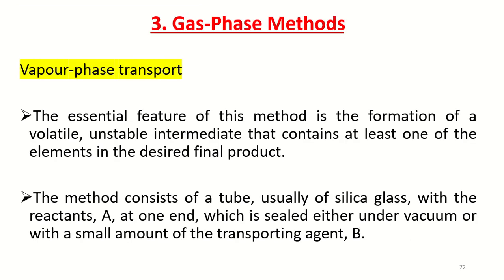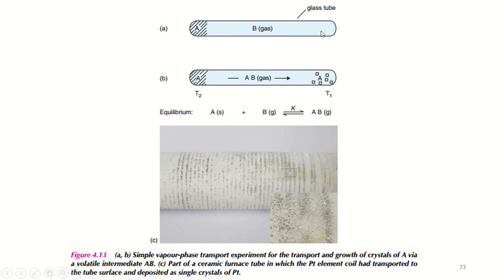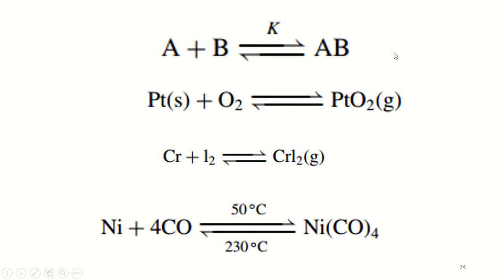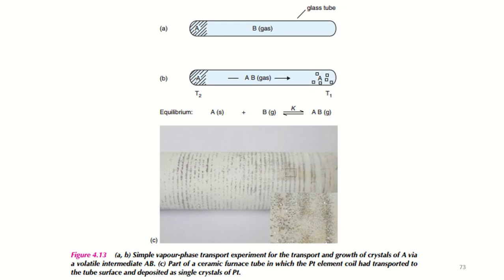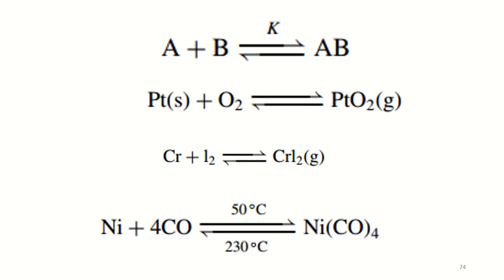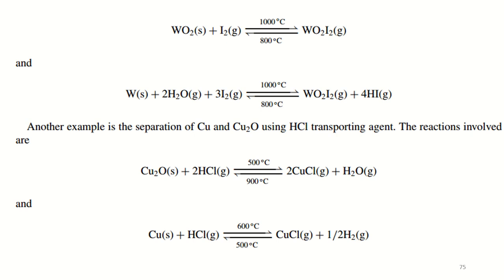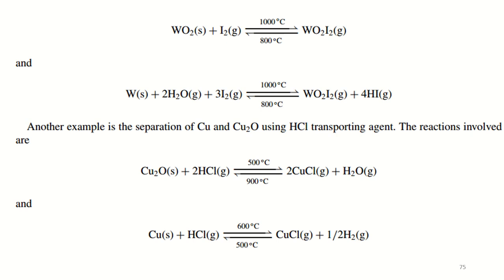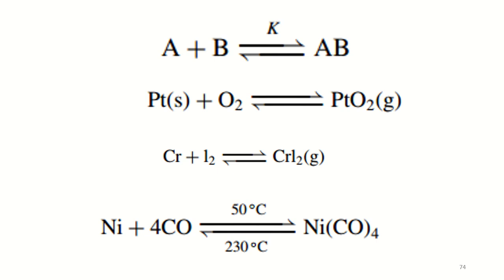Synthesis & Design of Inorganic Materials | Lecture 11